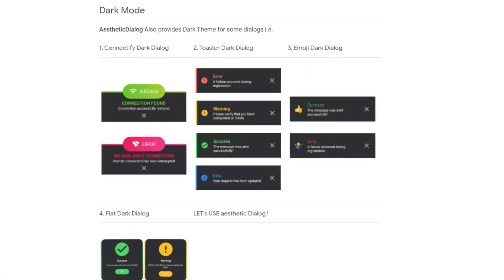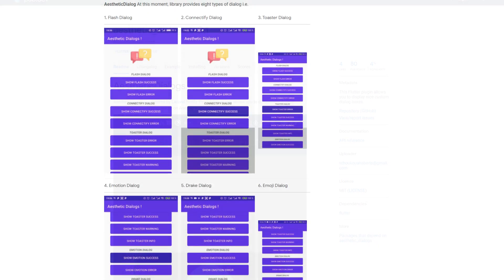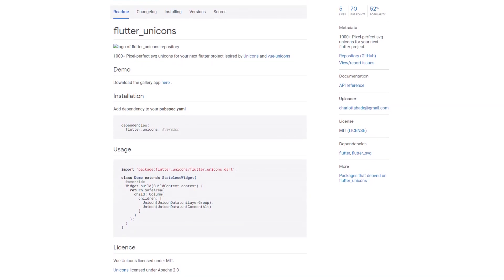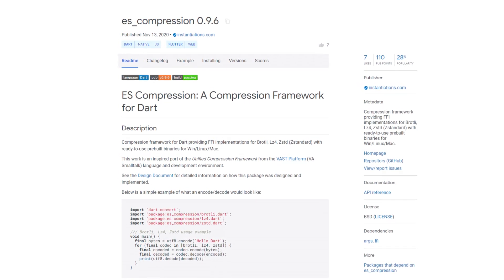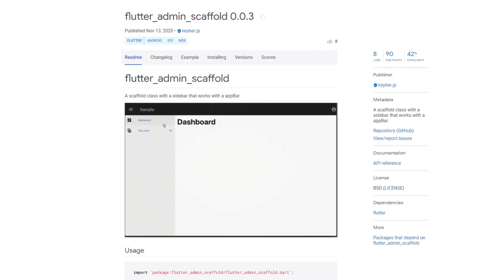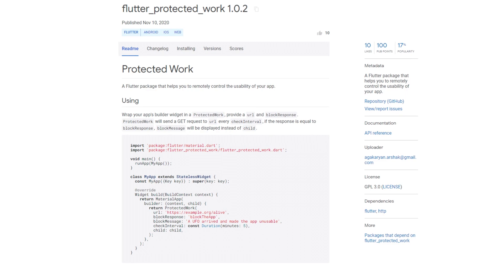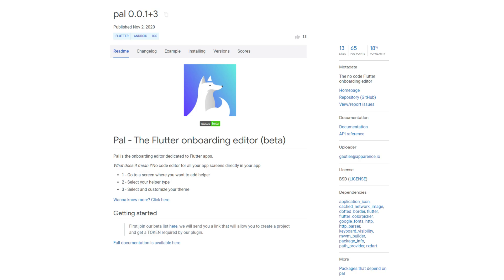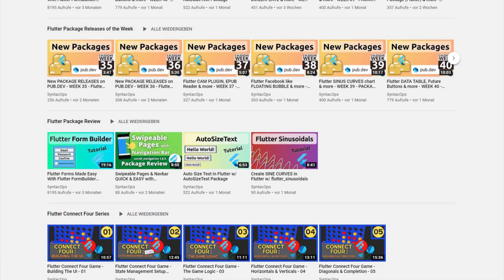Flutter App Access, Onboarding UI & more - WEEK 45 - PUB.DEV RELEASES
Remote control of your Flutter app access, a package which simplifies the work with app widgets, a no code onboarding editor and many more Flutter and Dart packages were released in calendar week 45.

🕒 TIMESTAMPS:

00:00 - Start
00:20 - Welcome
00:33 - aesthetic_dialogs
01:10 - flutter_advanced_switch
01:27 - flutter_unicons
01:40 - firebase_chat
01:57 - story_designer
02:09 - es_compression
02:34 - flutter_admin_scaffold
03:16 - home_widget
03:42 - flutter_protected_work
04:37 - pal

📕 RESSOURCES:
Likes | URL